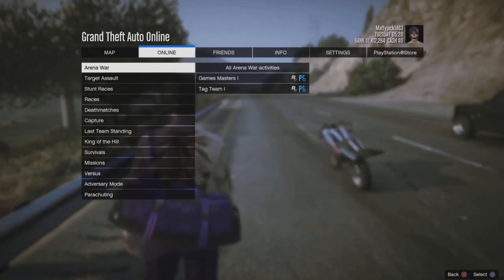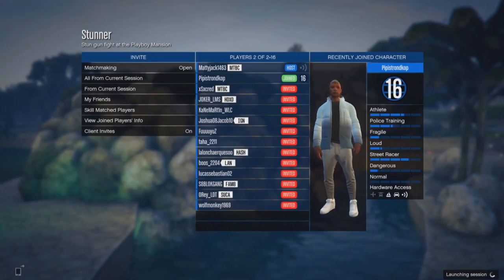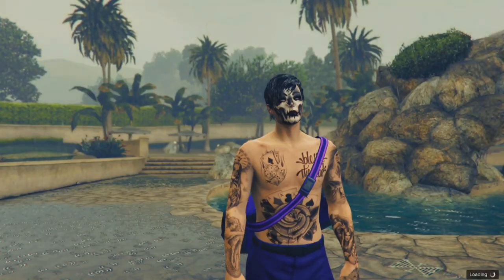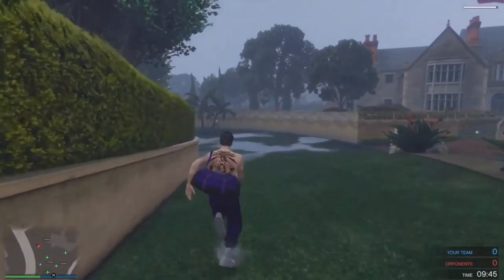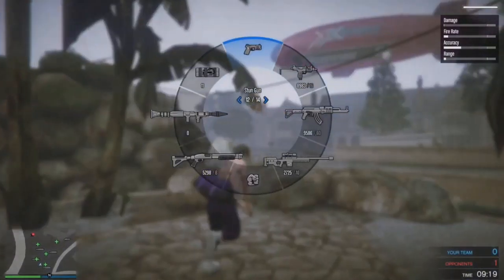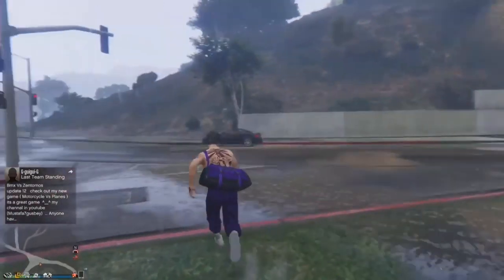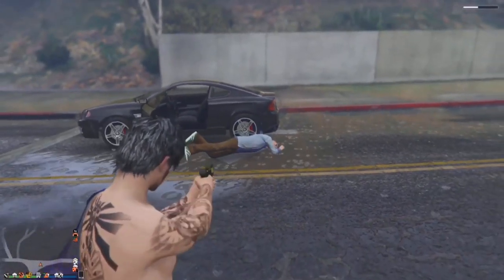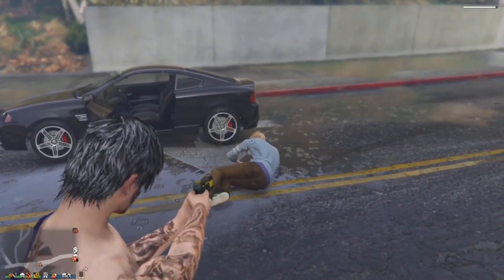*NEW* HOW TO USE STUN GUN IN GTA FREEMODE (WORKING AFTER PATCH 1.54) *LEGIT*